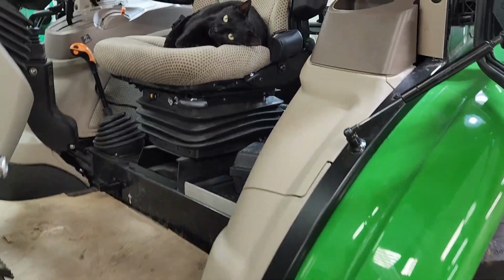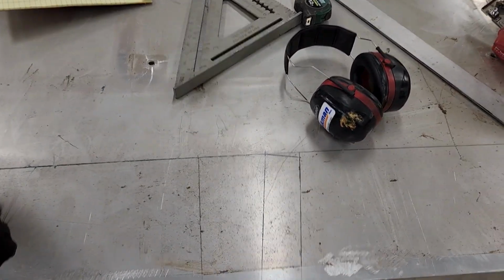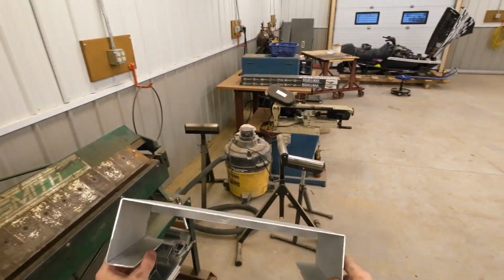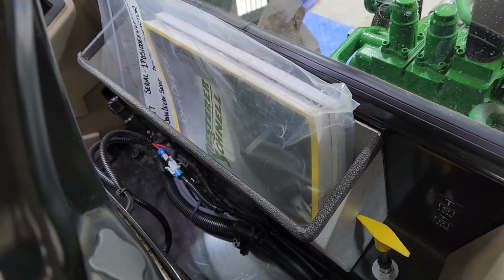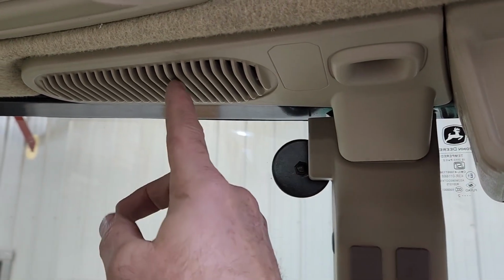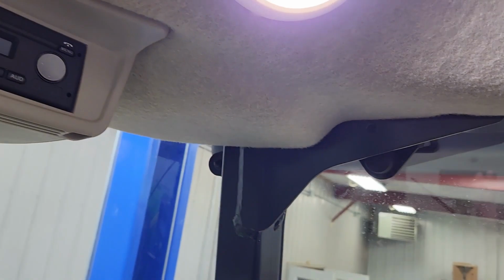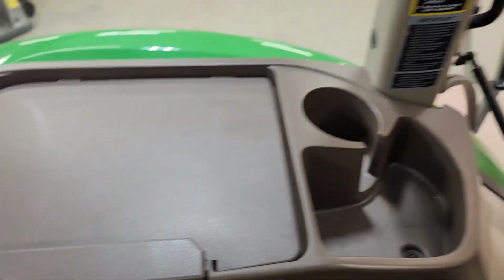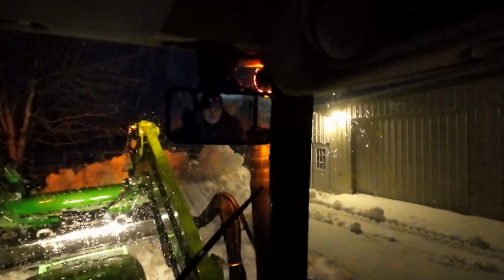Alan’s Day Part #5.5 John Deere 5100E “Interior & Electrical” Bonus Footage, and Done!!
Part 1   John Deere 5100E  “Taking Deliver”
Part 2   John Deere 5100E  “Upgrades - Guards”
Part 3   John Deere 5100E  “Upgrades – Tool Box / Fuel Lock”
Part 4   John Deere 5100E  “Upgrades – Walk Around Tweaks”
Part 4.5   John Deere 5100E  “Upgrades – Walk Around MORE Tweaks”
Part 5   John Deere 5100E  “Upgrades – Interior Comfort”
Part 5.5   John Deere 5100E  “Upgrades – Interior Comfort”
                           Bonus Footage, Camera, Fab, Plowing and Done!!